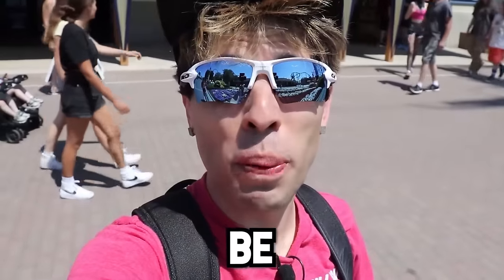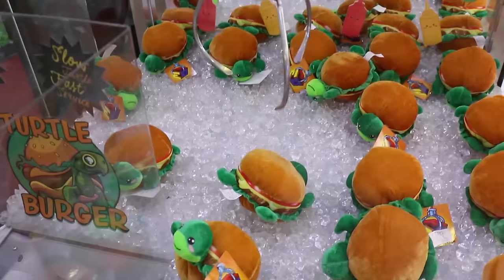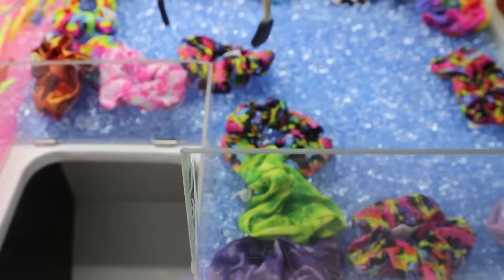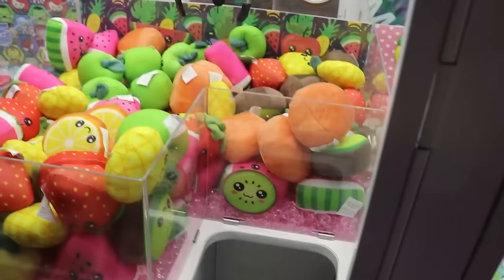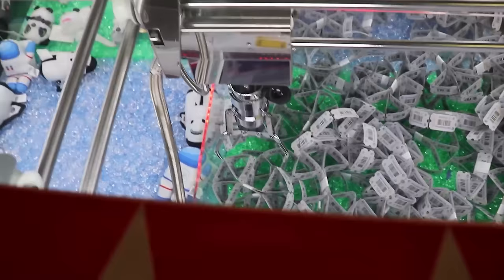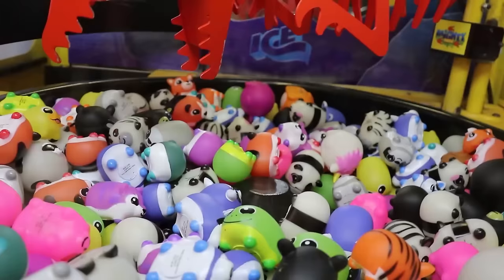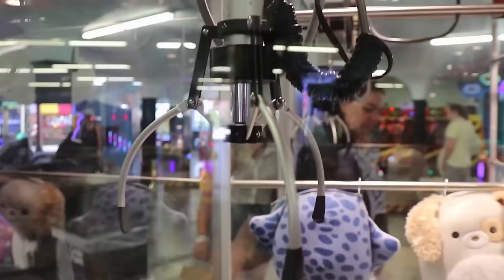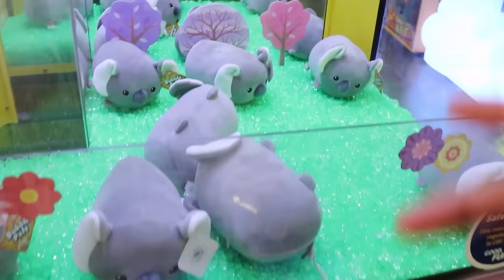We Played EVERY Claw Machine at Cedar Point's HUGE Arcade!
Let's play EVERY claw machine in Cedar Point's HUGE arcade! How many prizes can we win from the claw game?! This arcade has so many claw machines. They have prizes ranging from Super Mario plush, to Halo, Squishmallows, and much more! They even have squishy filled claw machines!

Filmed at my favorite place on earth, Cedar Point! (not even sponsored) ((maybe someday  ;)   ))

About Arcade Matt:

I make arcade videos! My passion started with the claw machine and continued to arcade ticket games. I also play games that give prizes like Stacker and Keymaster. The coin pusher is also another favorite - some I play winning quarters, others I win arcade tickets. On some games I even show hacks how to win. I also play carnival games winning big prizes!